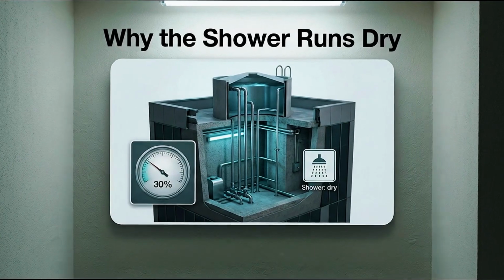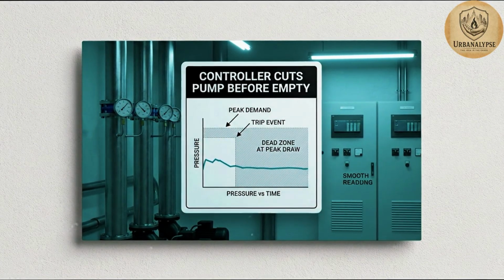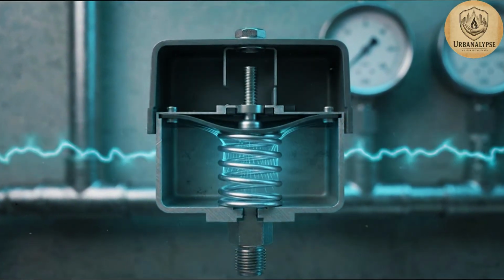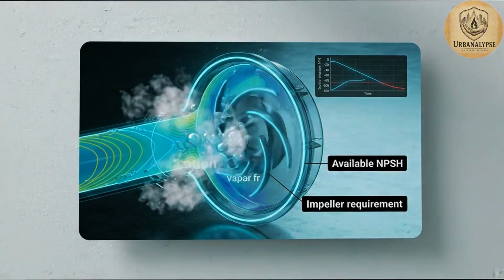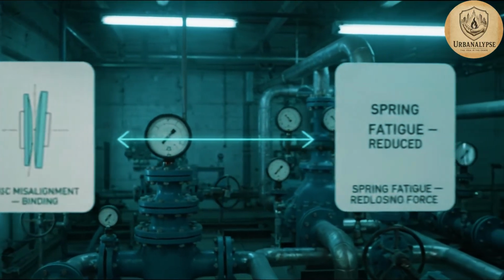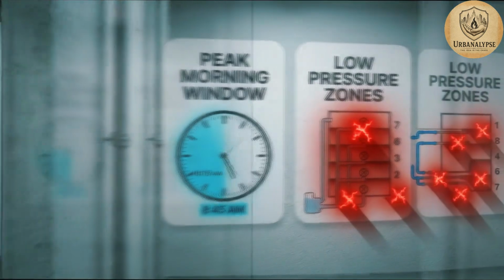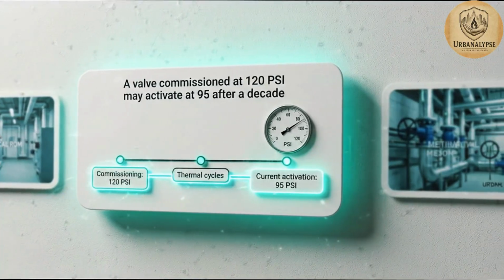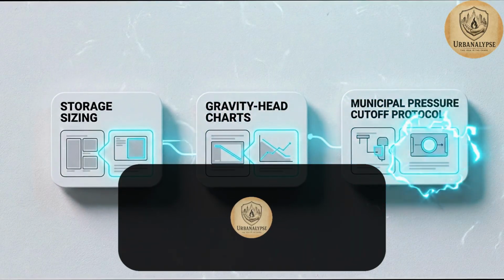High-Rise Water Failure: Why Full Tanks Run Dry?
High-Rise Pressure Equilibrium: The Hidden Failure

When high-rise water pressure drops, supply failure begins long before the main tank runs dry.
This forgotten booster control physics can keep emergency water flowing without relying on broken utility setpoints.

In this episode, Urbanalypse breaks down the engineering behind pressure equilibrium, why modern high-rise pumps trip on miscalibrated hysteresis bands during peak demand, and how a low-cost gravity-head backup creates a practical bypass. No panic, no politics—just the materials, physics, limits, and steps that matter.

Chapters:
0:00 The Pressure Equilibrium Failure
0:46 The Head Curve Disconnect
1:32 Control Band & PID Loop Faults
2:17 Single Point Controller Vulnerability
3:06 Analog Backup Failures
3:54 Suction-Side Air Ingress
4:44 Inlet Cavitation & NPSH Failure
5:27 Partial Strainer Blockage Choke
6:01 Check Valve Reverse Flow & Slam
7:00 Unmetered Riser Losses
8:00 Average Demand vs Peak Hour Deficit
9:00 Relief Valve Setpoint Drift
9:55 Grid Interruption & Stored Margin

Educational content only. Adapt every method to local laws, building rules, manufacturer instructions, fire safety, ventilation requirements, water quality standards, and your own conditions. Sources, historical references, calculations, and image credits: Urban Hydraulic Engineering Manuals, Booster Pump Head Curves (ISO 9906), NPSH Calculation Standards.

THE URBANALYPSE ARCHIVE
Welcome to the Urbanalypse archive. This channel is dedicated to providing actionable intel for modern survival, engineering resilience, and bypassing system dependencies. We focus on the intersection of forgotten techniques and real-world utility.

METHODOLOGY & AI DISCLOSURE
This channel leverages advanced AI research tools to aggregate technical data, verify mechanical principles, and structure actionable information for our community.

Research Assistance: AI models are utilized to cross-reference historical engineering methods with modern variables to ensure technical accuracy.

Content Verification: Every protocol presented is analyzed for viability. We use AI as a research tool, not as a replacement for critical thinking or physical testing.

Transparency: We prioritize data-driven survival over speculation. The objective is to provide high-density, reliable information for agents operating in unstable environments.

Stay rational. Prepare in silence. Hardened and ready.